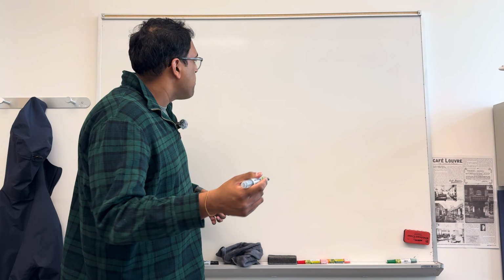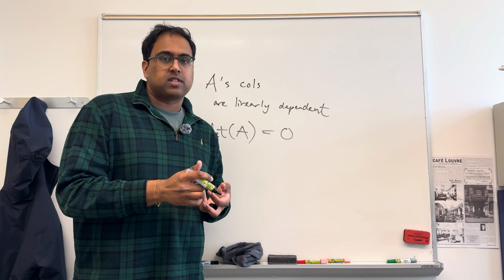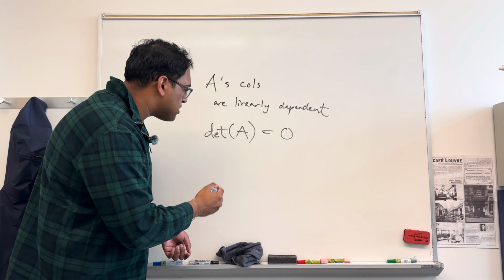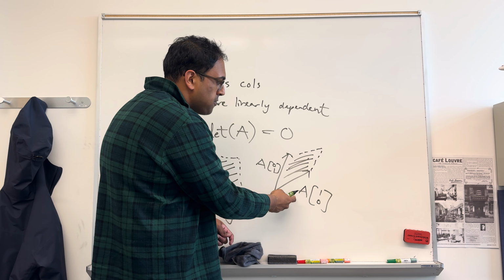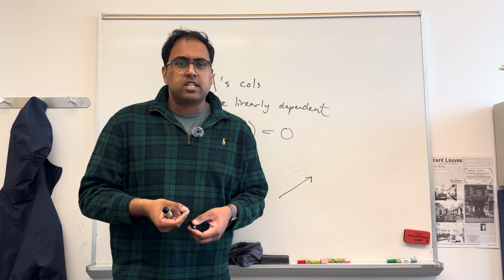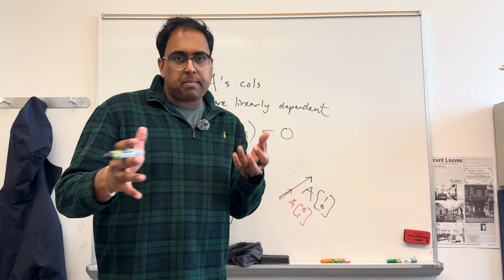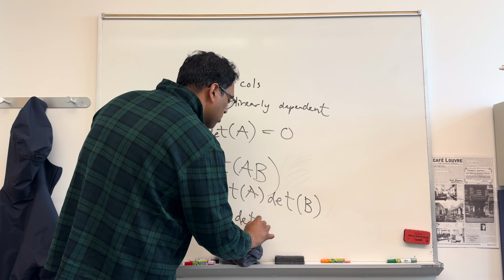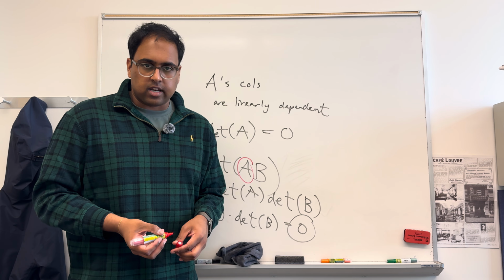Linear independence, determinants, and products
Activity 2.4 in Chapter 6.1 of the EECS 245 course notes